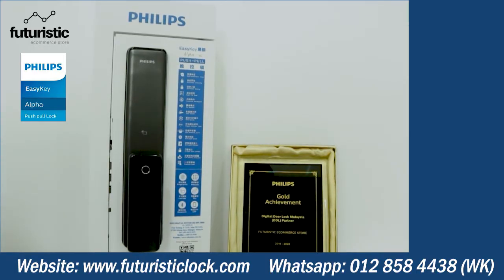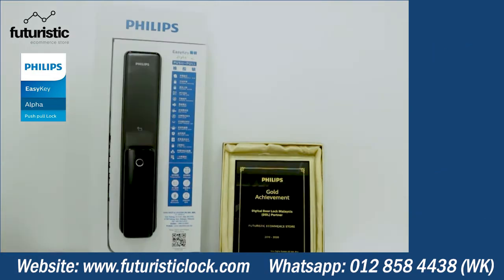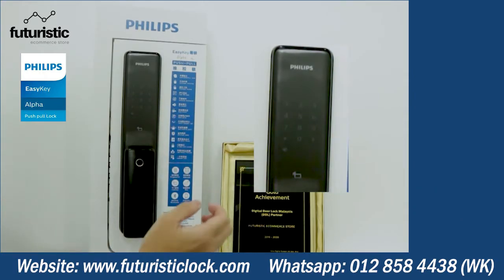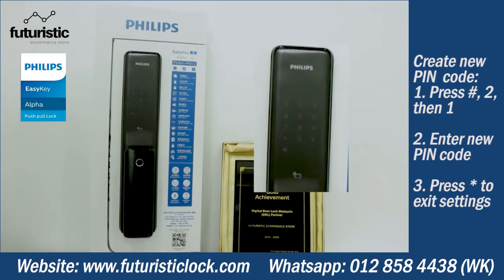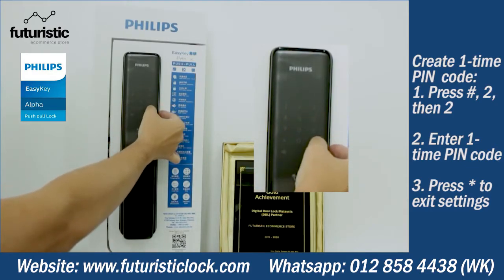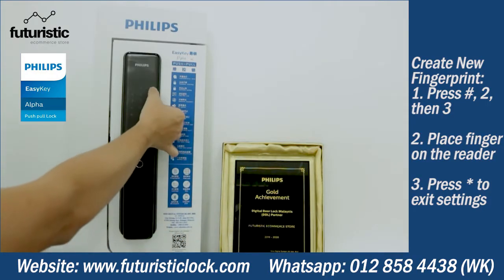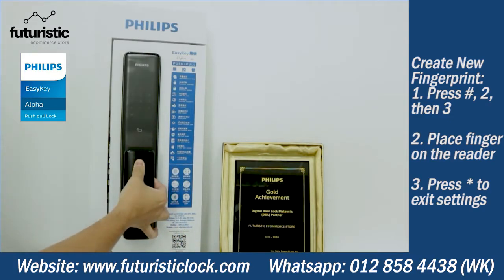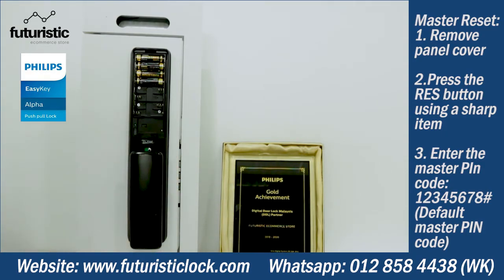Philips Digital Lock Alpha Functions & User Guide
00.00 Unlock functions
0.22 To enter settings menu
0.30 To change master PIN code
0.46 To create user PIN code
1.09 To create a 1-time PIN code
1.30 To create a user fingerprint record
1.59 To do a master reset
2.18 Customer reviews
2.30 Awards received